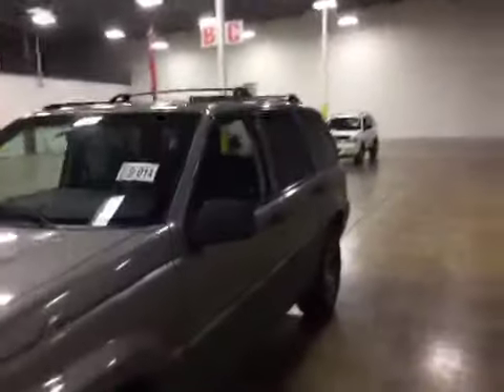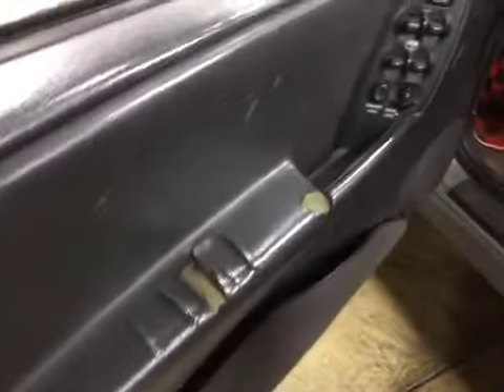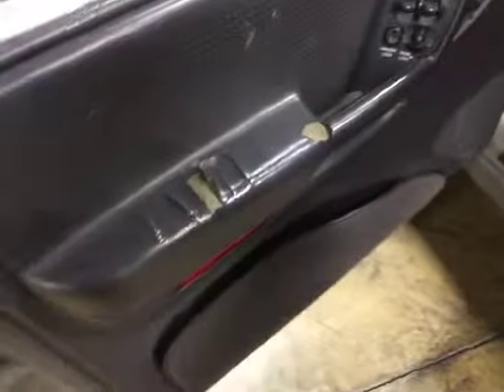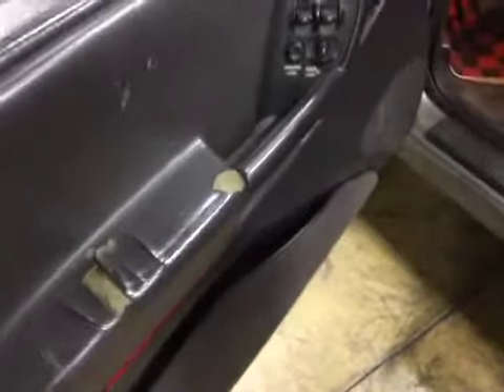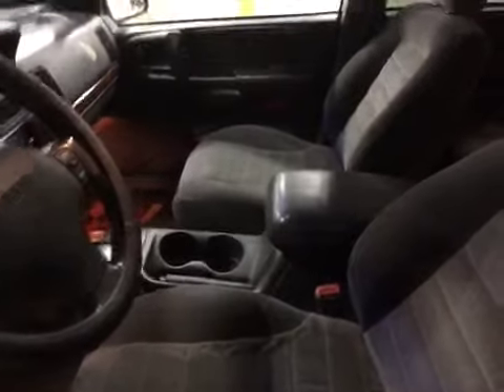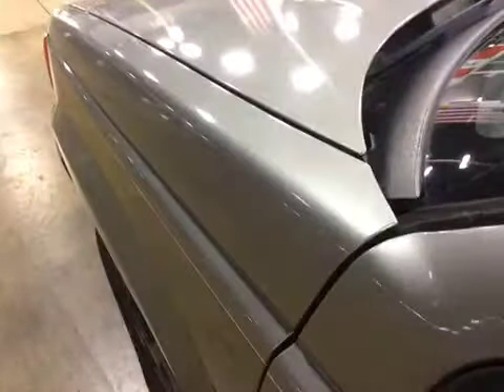BMAK Auctions 1998 Jeep Grand Cherokee TSi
MECHANICAL AND TEST DRIVE: Check engine light on and abs light on . Suspension and steering componets are worn and have noise . You have drive train noise  while in 4wd . Hub noise . Rough idle at park and while driving .oil burning smell . Trans fluid low .  Slight brake pulsation and Alighnment off